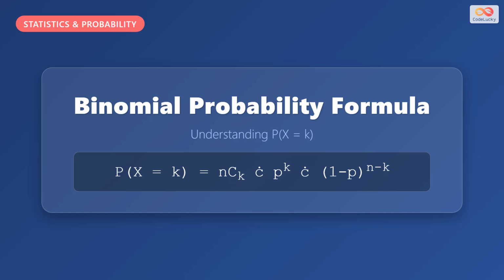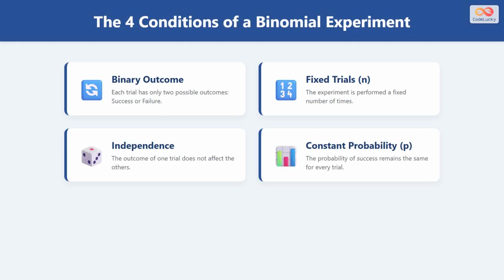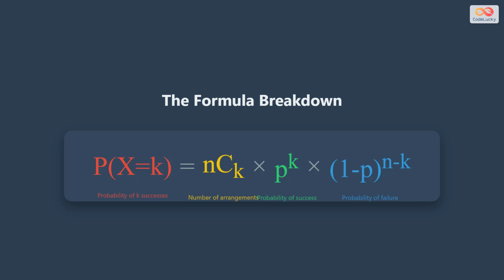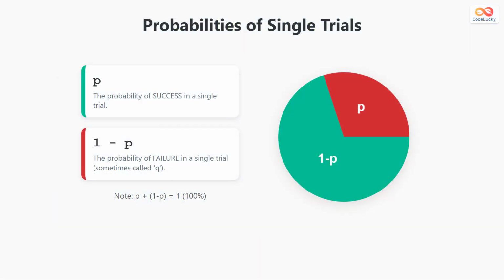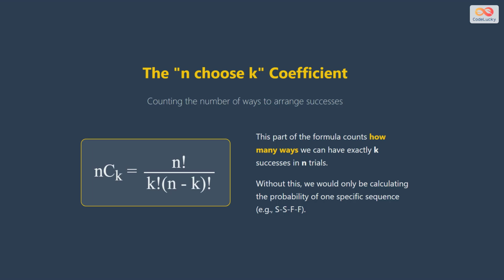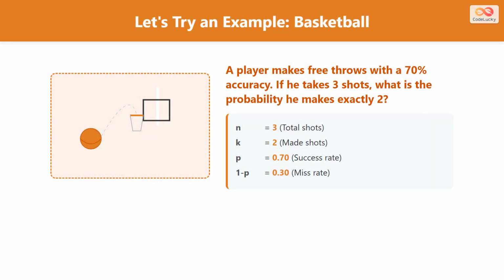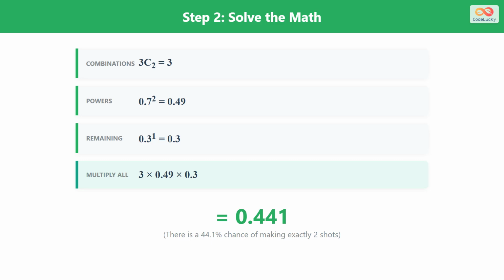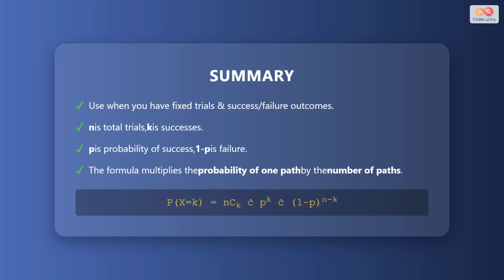Binomial Probability Formula Explained: P(X=k) | Statistics Tutorial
Learn the Binomial Probability Formula step-by-step! 📊

In this video, we break down the equation P(X = k) = nCk · p^k · (1-p)^(n-k) to help you understand how to calculate the probability of exactly 'k' successes in 'n' independent trials.

We cover:
✅ The 4 conditions of a Binomial Experiment
✅ Meaning of variables n, k, p, and q
✅ How to calculate the Combination Coefficient (nCk)
✅ A real-world example using basketball free throws 🏀

Perfect for students in Statistics 101, High School Math, or anyone looking to brush up on probability theory.

Chapters:
00:00 - Binomial Probability Formula
00:21 - The 4 Conditions
00:48 - The Formula Breakdown
01:08 - Defining n and k
01:30 - Defining p and 1-p
01:53 - The Combination Coefficient
02:14 - Practical Example: Basketball
02:37 - Step 1: Substitute Values
02:58 - Step 2: Solve the Math
03:24 - Summary
03:48 - Outro